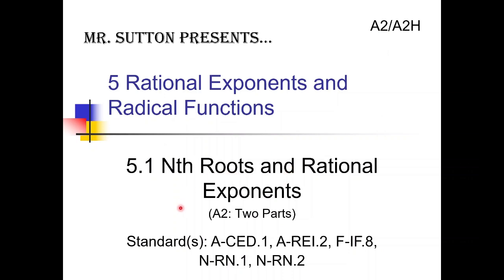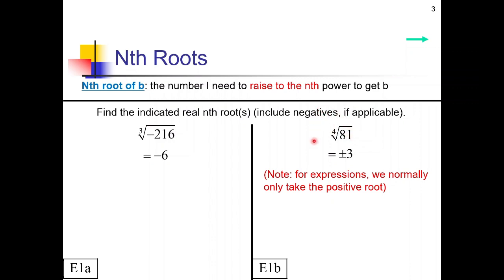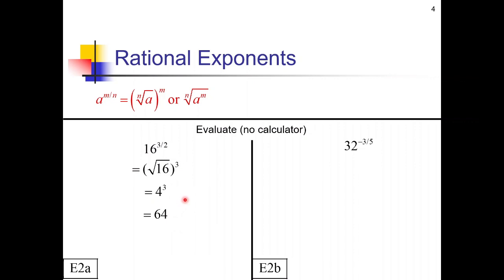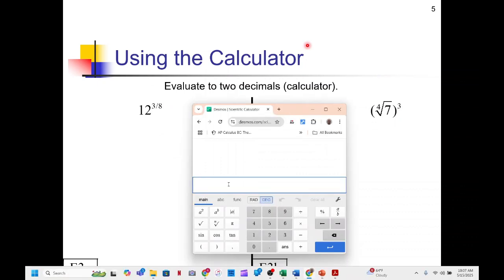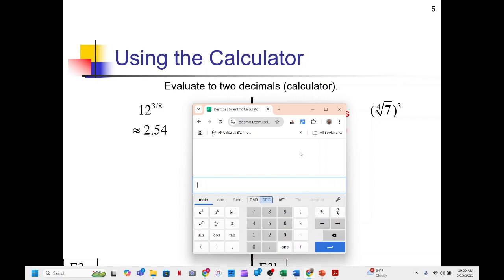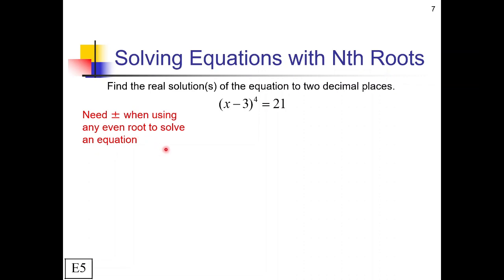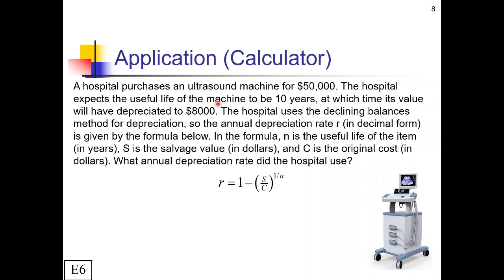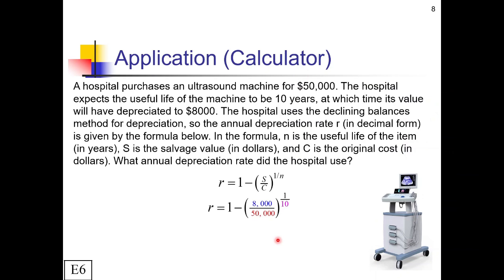Nth Roots and Rational Exponents: Lesson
Topic: Nth Roots and Rational Exponents